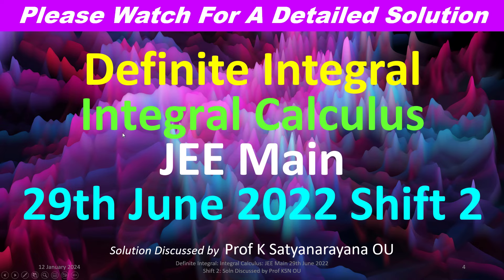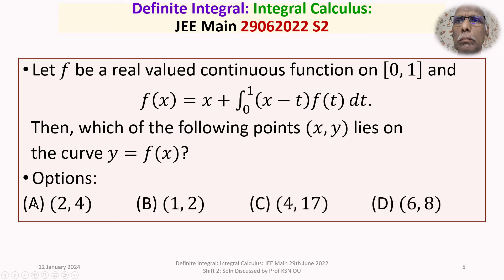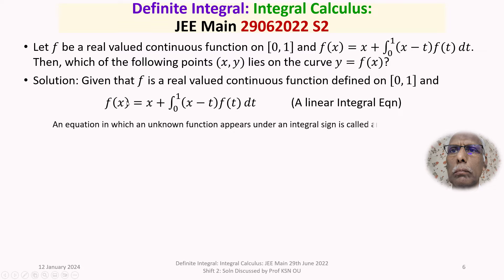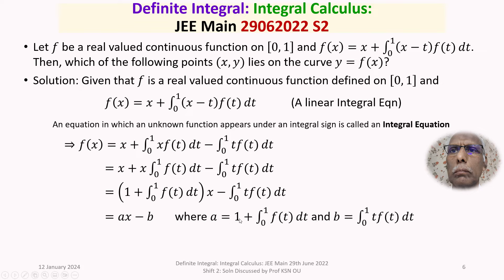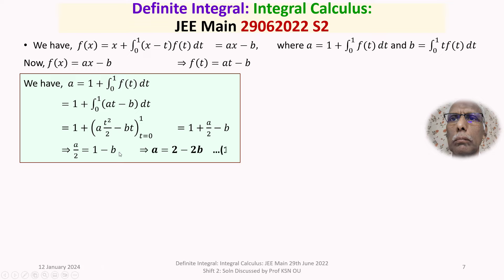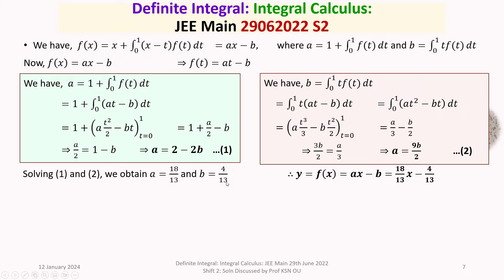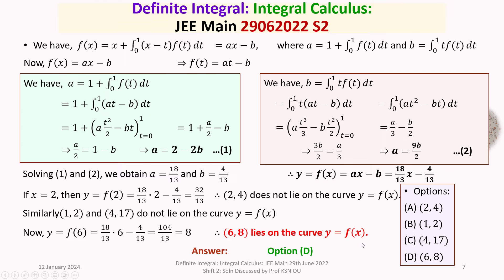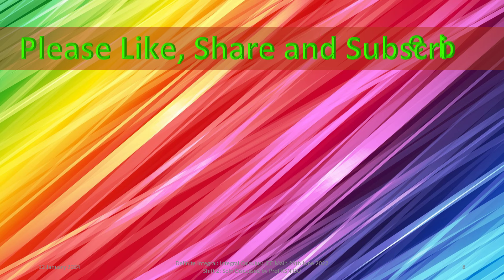Definite Integral: Integral Calculus: JEE Main 29th June 2022 Shift 2: Soln Discussed by Prof KSN OU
The solution of a problem from the section Integral Calculus, that appeared in JEE Main held on 29th June 2022 Shift 2, is discussed in detail.

The problem is related to a given integral equation.